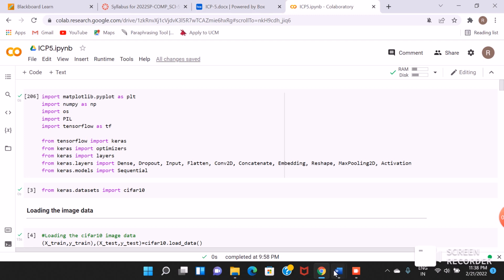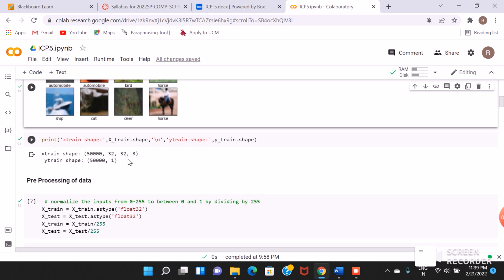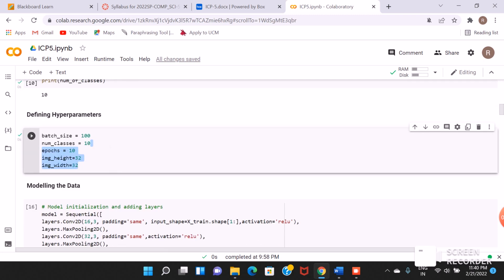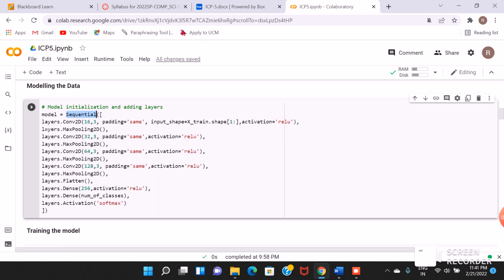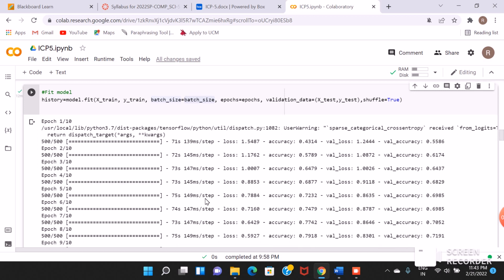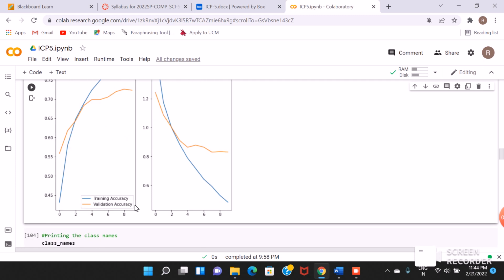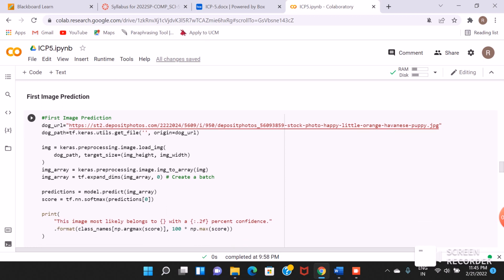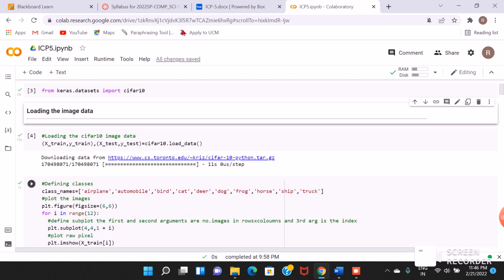ICP 5 - BDA